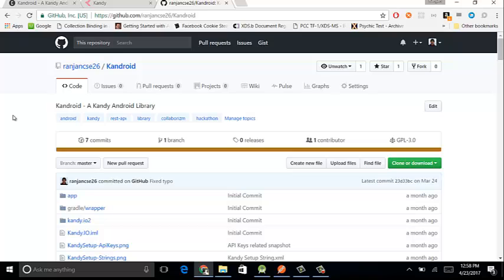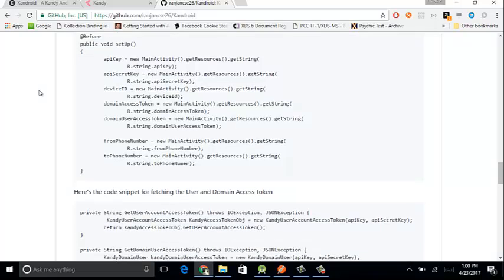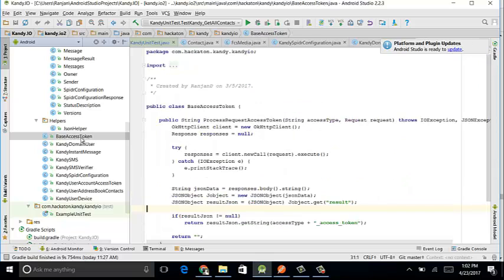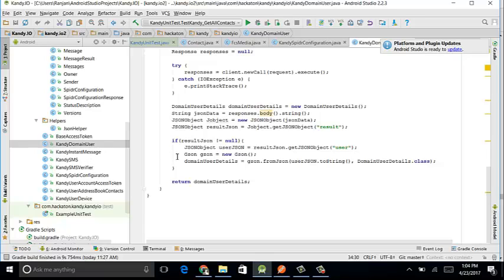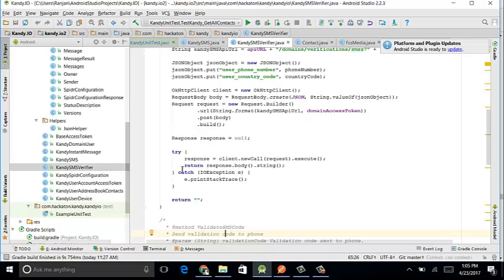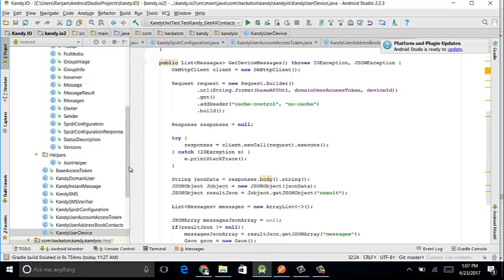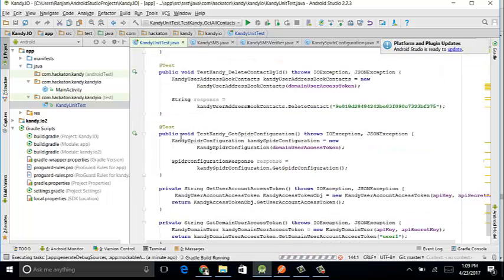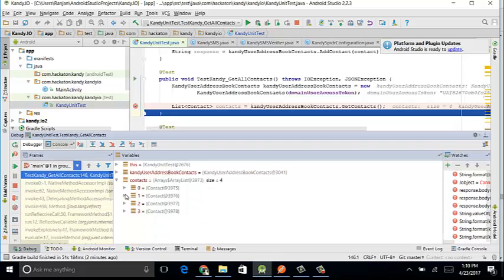Kandroid Library Code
Behind the scene of Kandroid Library